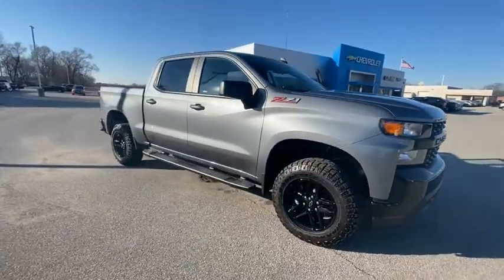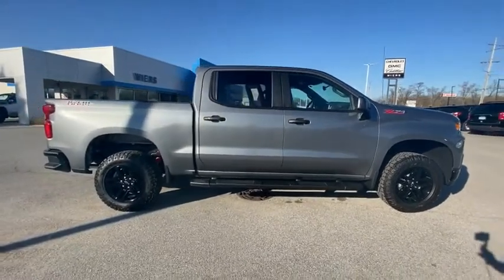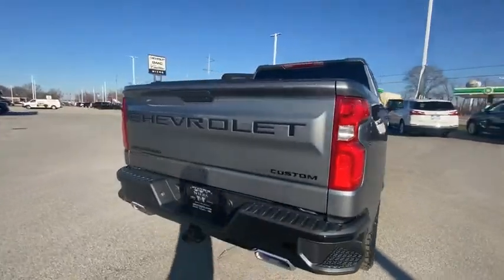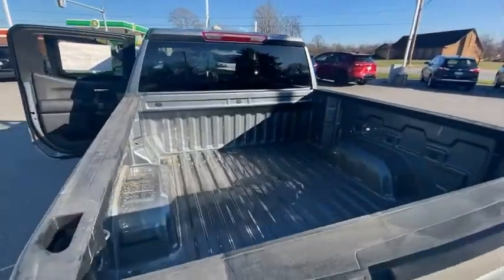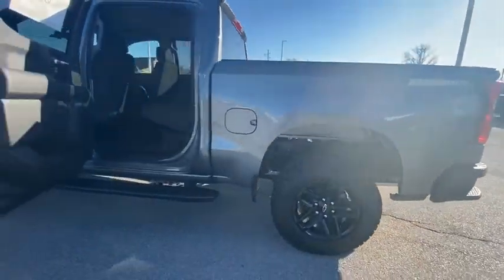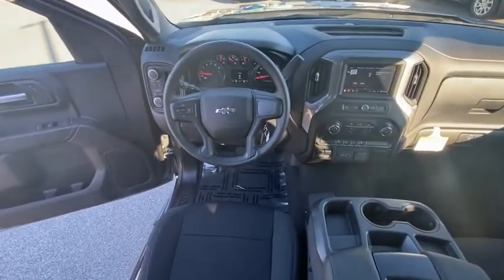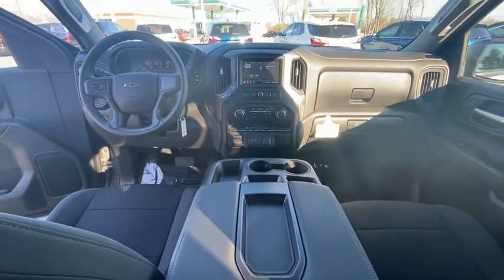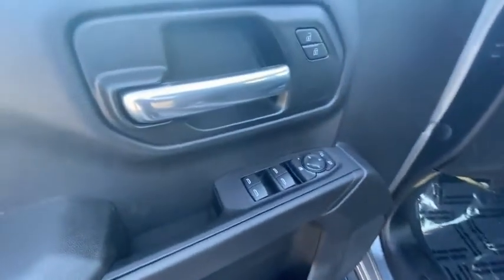2021 Chevrolet Silverado 1500 B6016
2021 Chevrolet Silverado 1500 Custom Trail Boss

New Price! Satin Steel Metallic 2021 Chevrolet Silverado 1500 Custom Trail Boss 4WD 6-Speed Automatic Electronic with Overdrive EcoTec3 5.3L V8 6-Speed Automatic Electronic with Overdrive, 4WD, Black Cloth, 3.5 Diagonal Monochromatic Display, 4G LTE Wi-Fi Hot Spot Capable, 6 Rectangular Black Tubular Assist Steps (LPO), Apple CarPlay/Android Auto, Auto-Locking Rear Differential, Auxiliary External Transmission Oil Cooler, Black Name Plates (LPO), Black Tailgate Lettering (LPO), Bluetooth For Phone, Brake assist, Chevrolet Connected Access Capable, Color-Keyed Carpeting Floor Covering, Custom Convenience Package, Dark Essentials Package (LPO), Deep-Tinted Glass, Electric Rear-Window Defogger, Electronic Cruise Control, Electronic Stability Control, EZ Lift Power Lock & Release Tailgate, Front Rubberized Vinyl Floor Mats, Fully automatic headlights, Heavy-Duty Air Filter, High Gloss Black Grille, Hill Descent Control, Hitch Guidance, Illuminated entry, Infotainment Package, Integrated Trailer Brake Controller, LED Cargo Area Lighting, Manual Tilt Wheel Steering Column, Off-Road Suspension w/2 Lift, OnStar & Chevrolet Connected Services Capable, Performance Red Recovery Hooks, Power Door Locks, Power Front Windows w/Driver Express Up/Down, Power Front Windows w/Passenger Express Down, Power Rear Windows w/Express Down, Preferred Equipment Group 2CX, Premium audio system: Chevrolet Infotainment 3, Rear 60/40 Folding Bench Seat (Folds Up), Rear Rubberized-Vinyl Floor Mats, Remote Keyless Entry, Remote Vehicle Starter System, Security system, SiriusXM Radio, Speed control, Suspension Package, Theft Deterrent System (Unauthorized Entry), Trailering Package, Wheels: 18 x 8.5 Black Painted Aluminum.brbrRecent Arrival!